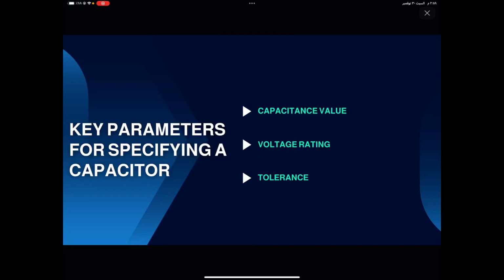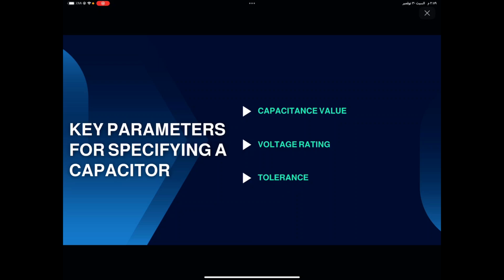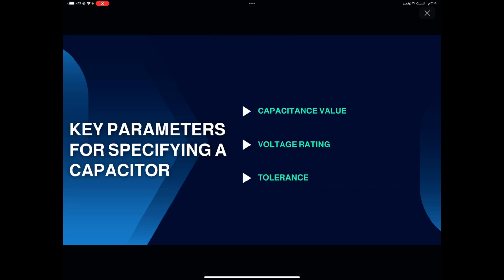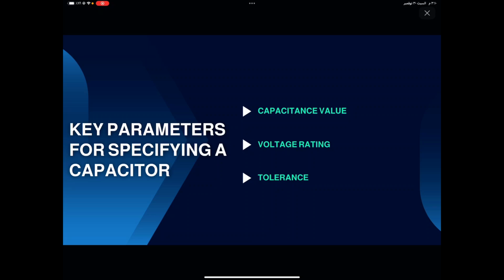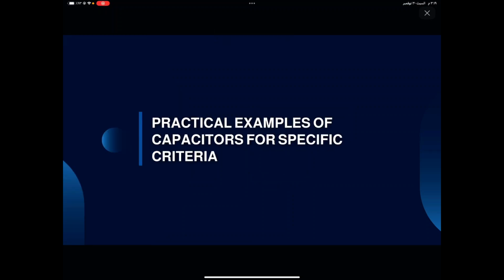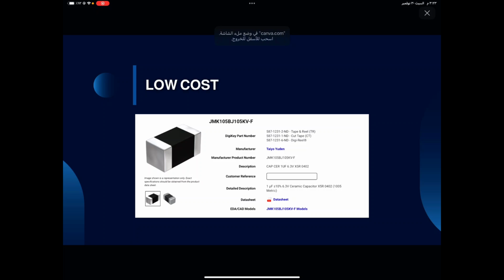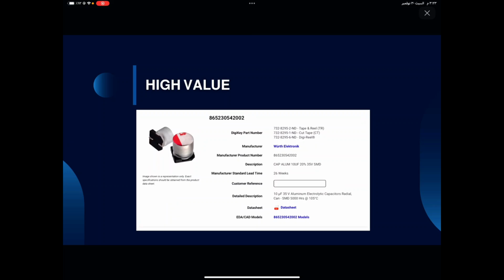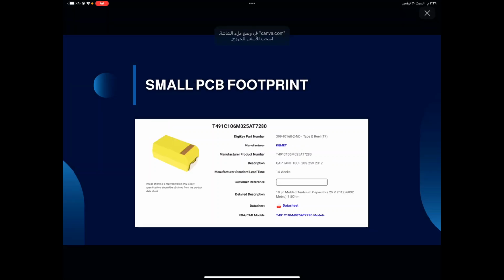Key Parameters for Specifying A Capacitor